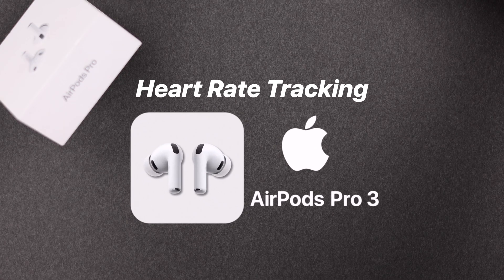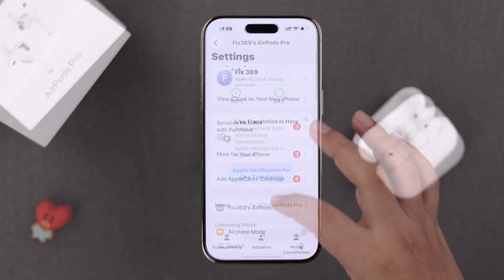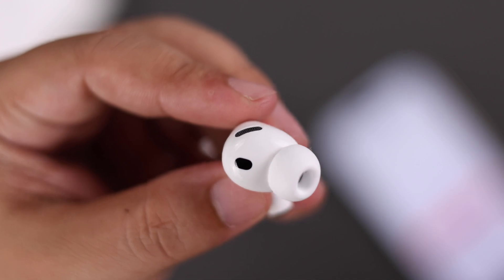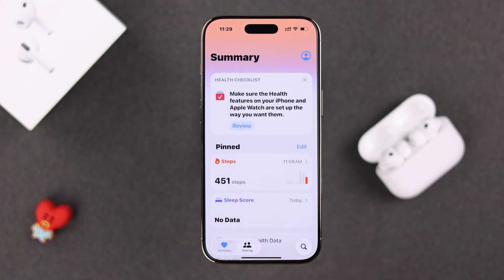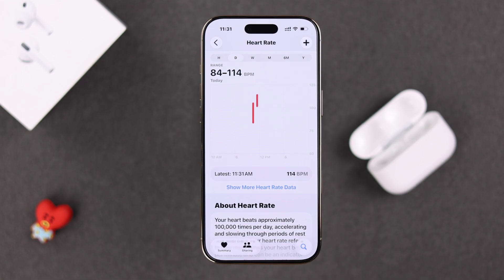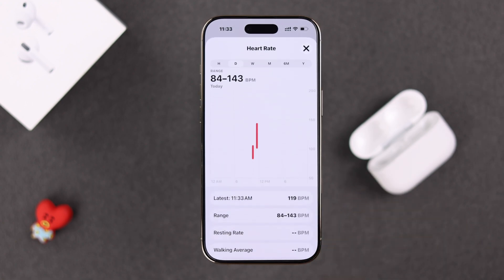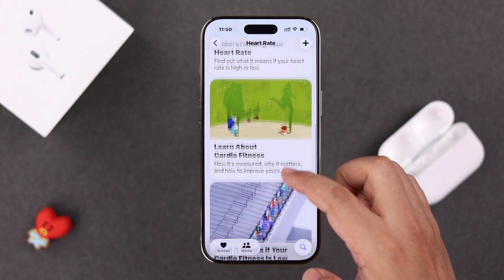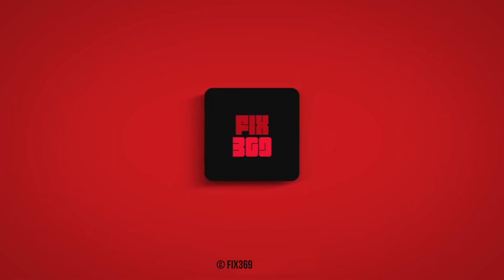How to Monitor your heart rate with AirPods Pro 3!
Now you can monitor your Heart Rate using your new AirPods Pro 3 sensors, want to know how to turn it ON?

Need help to enable and use heart rate tracking on AirPods Pro 3 to measure your heart rate during walking or doing any activities as a new user? Worry not, the step-by-step guide to Turn On the Heart Rate monitor on AirPods Pro 3 and check heart rate tracking using Apple Health App effortlessly. We’ll also show you the prerequisites to measure heart rate in AirPods Pro 3 as well.

0:00 Intro: Track Heart Rate With AirPods Pro 3
0:09 Enable Heart Rate for AirPods Pro 3
0:27 prerequisite to Check Heart rate using AirPods Pro 3
0:45 Check Heart Rate with AirPods Pro 3 using Apple Health, including More Heart Rate Data